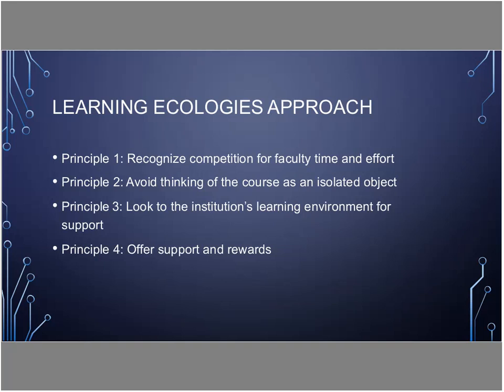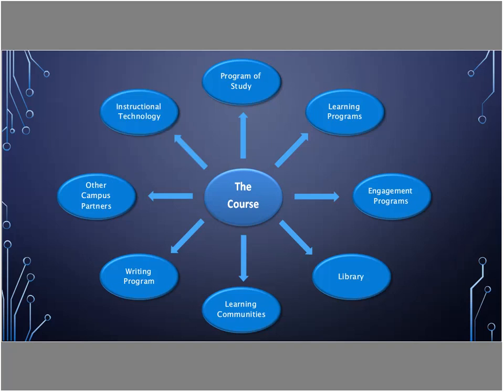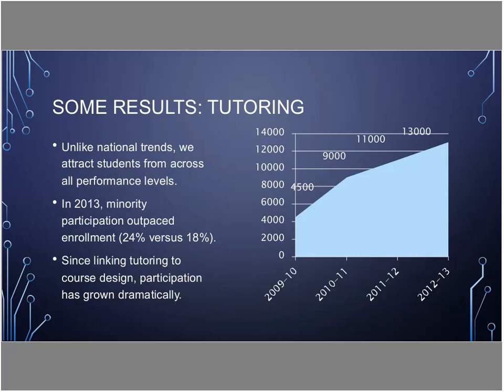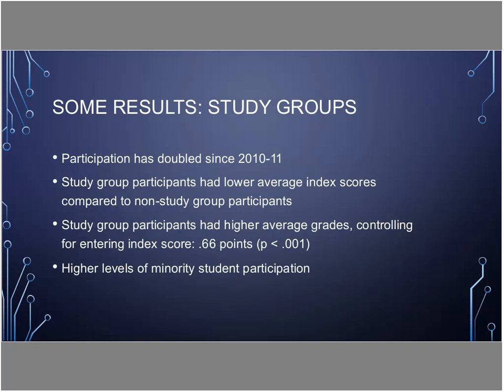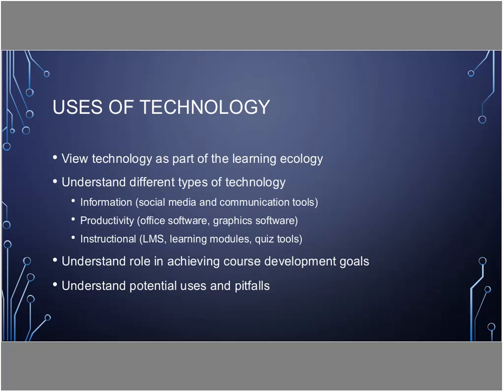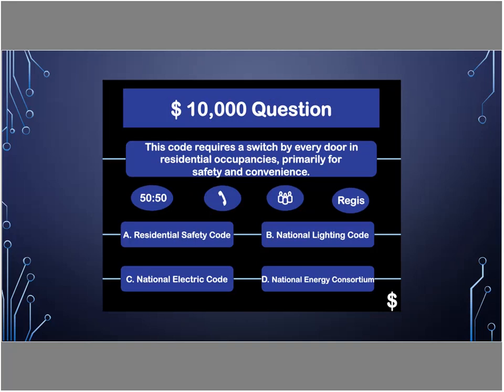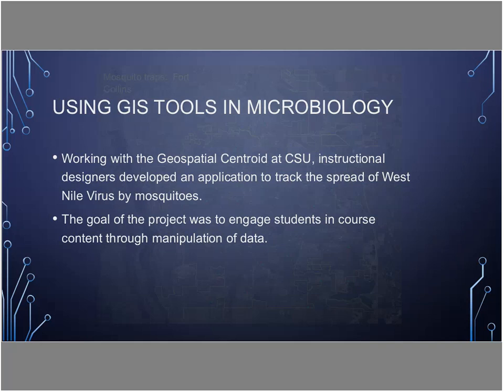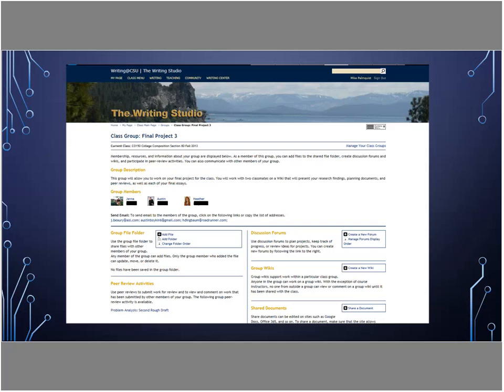The Role of Technology in Course Redesign